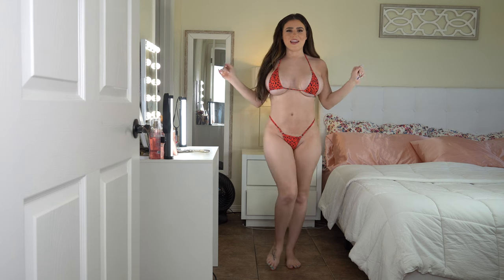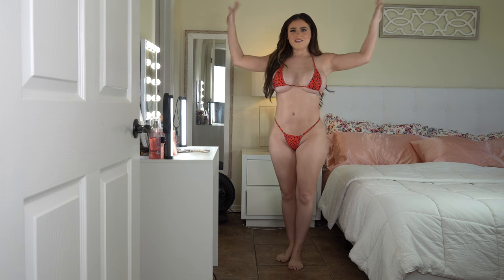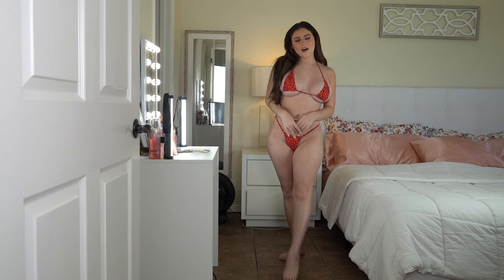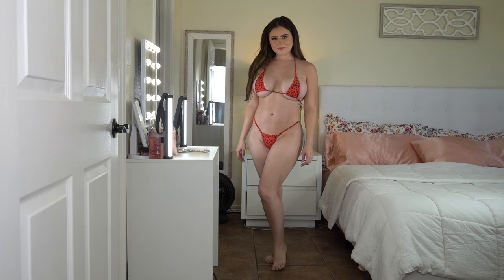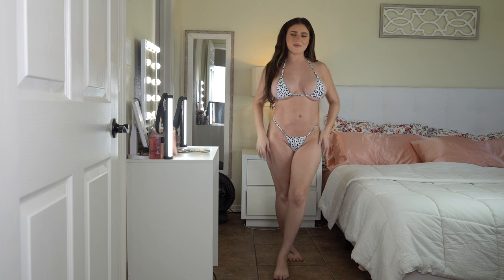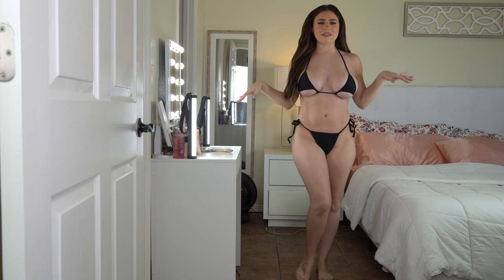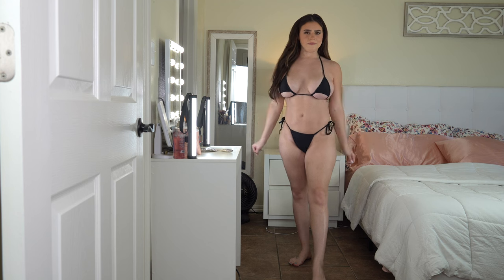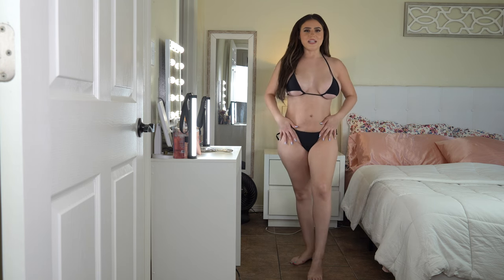Summer 2022 MICRO BIKINI | Try On & Review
⚠️⬇️MY ONLY SOCIAL MEDIA ACCOUNTS⚠️